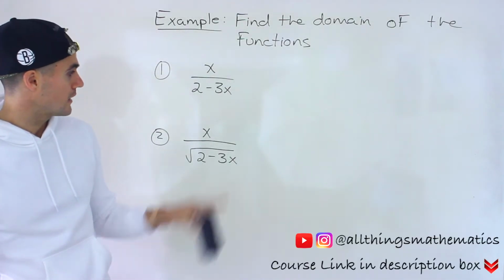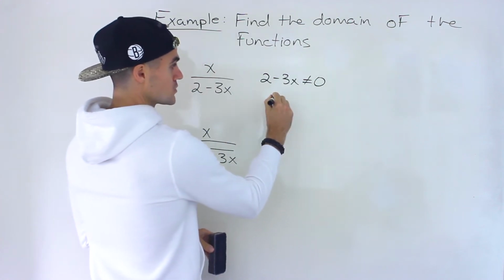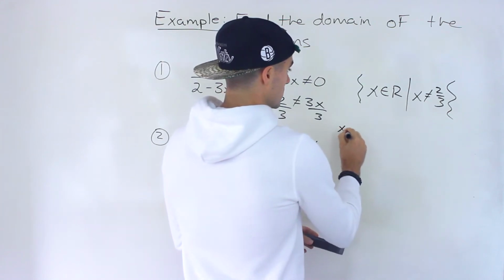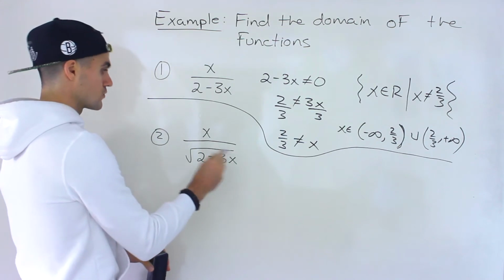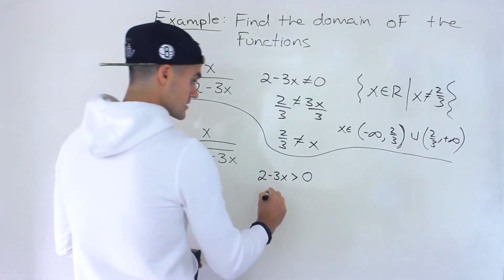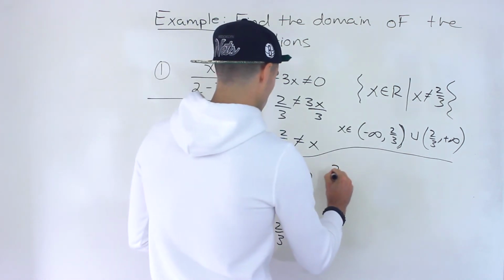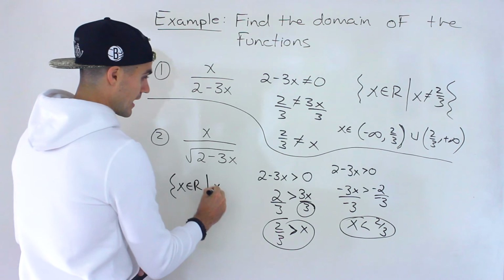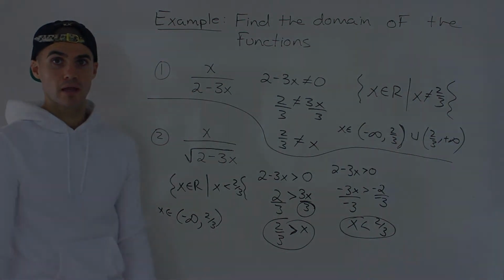QMS 110 (Ryerson University) - Find the Domain of Two Similar Functions